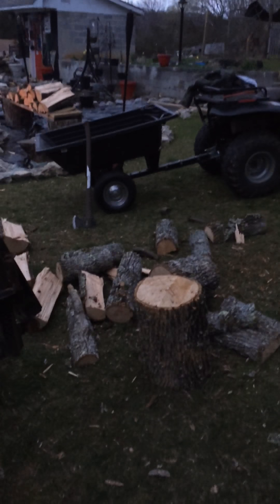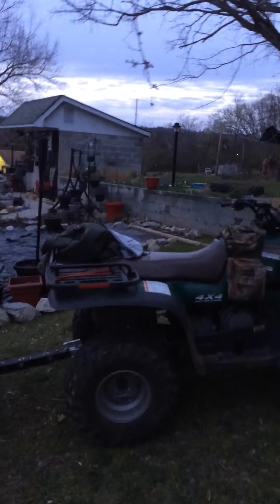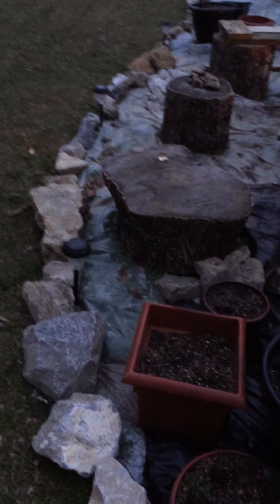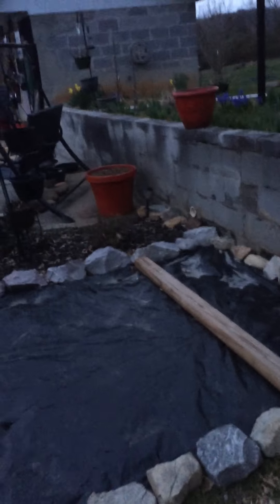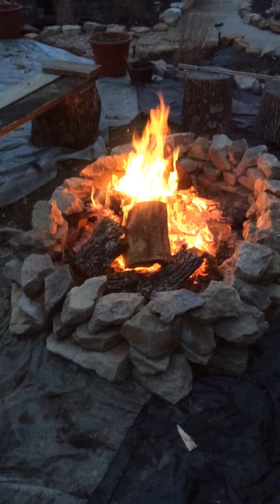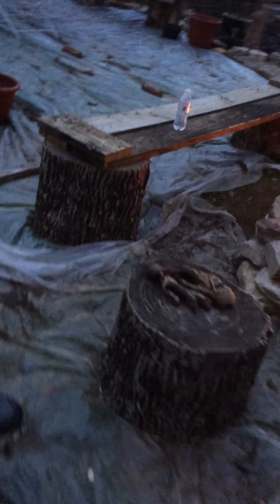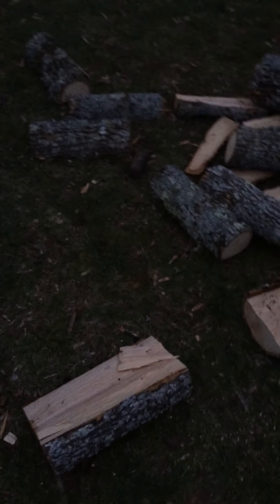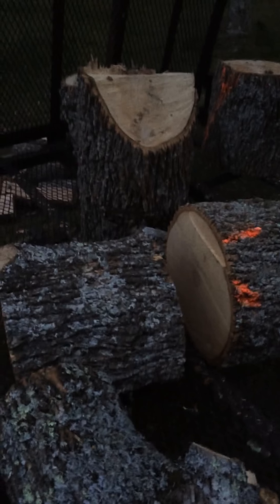A good night.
I split wood and set by the fire.